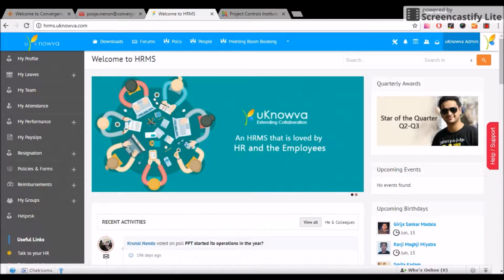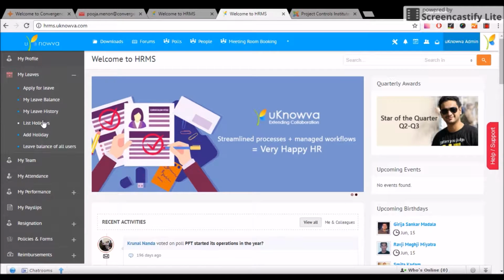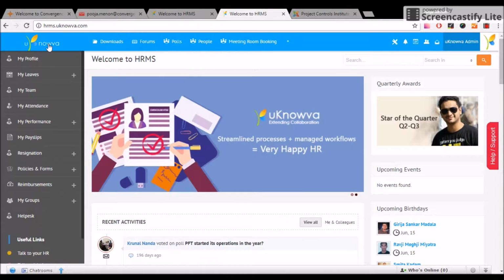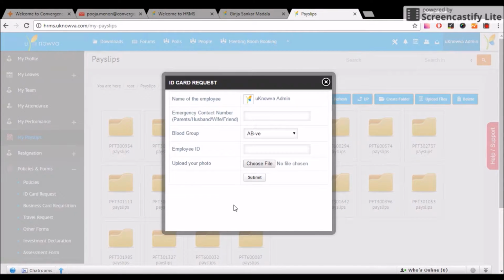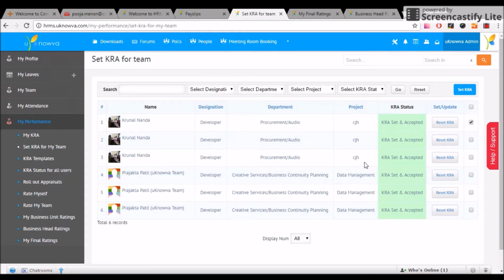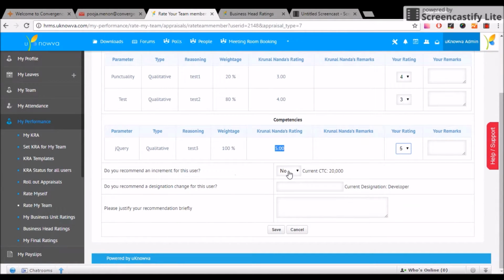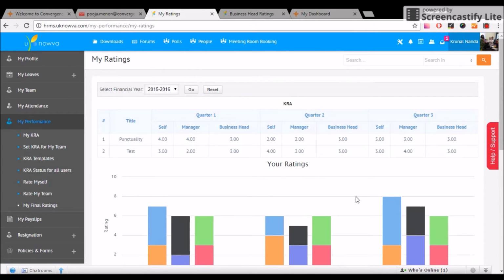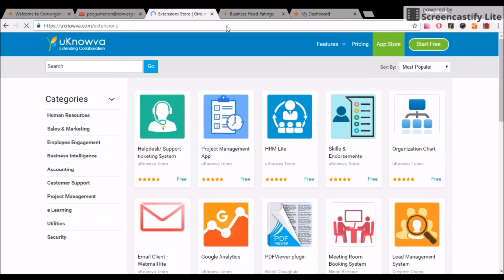uKnowva's HRMS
This video describes the features of uKnowva's HRMS. The features covered are: Attendance Management, Payslip Management, Appraisal Management, Leave Management, Reminders & Notifications for Birthdays and Work Anniversaries, Workflows, Connecting to HR, etc. This is a demo video to understand the capabilities of the HRMS in helping organizations  to improve their HR processes and make them more efficient.